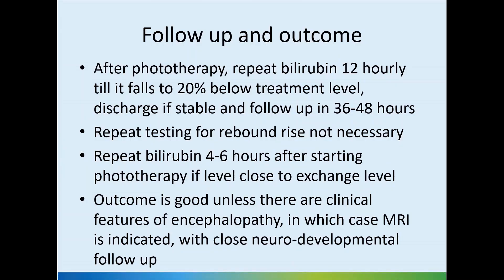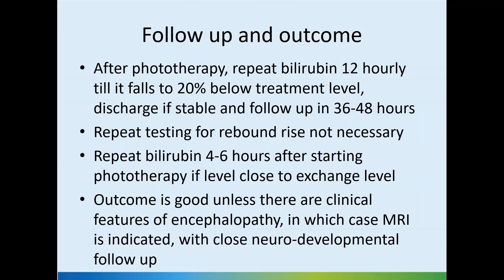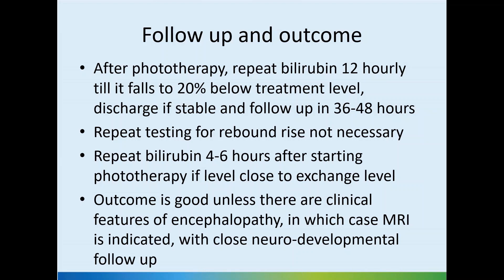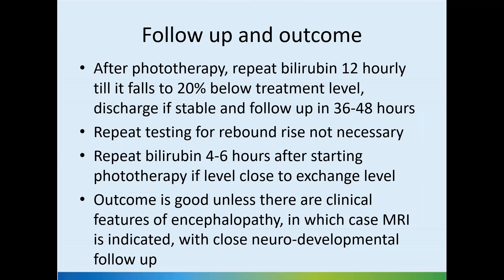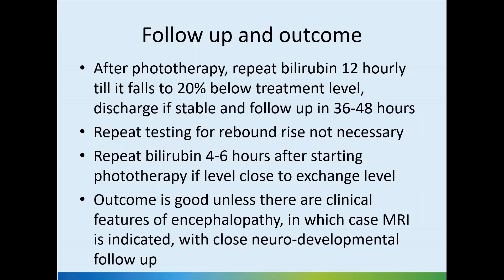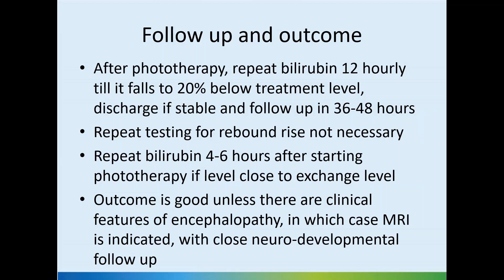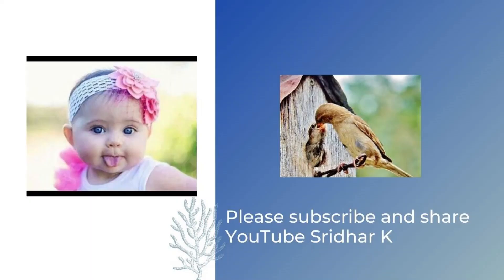Do we need to check for rebound after phototherapy? Does sunlight help neonatal jaundice? Dr Sridhar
Neonatal jaundice is one of the most important topics in neonatal practice. In this short video, I discuss whether we need to check for rebound after phototherapy is stopped, and if exposure to sunlight has any role in management of neonatal jaundice. To summarize-it is better if we don't encourage sunlight exposure as a treatment for jaundice.
If the family insists, we should give advice-through window is  okay (UV filtration won't affect), adequate temperature care, and clear instructions that this will not substitute for appropriate follow up to ensure jaundice levels are stable.